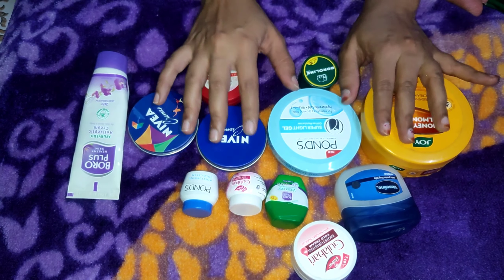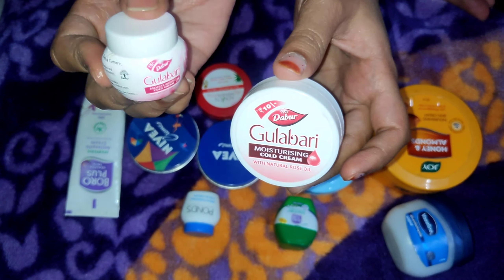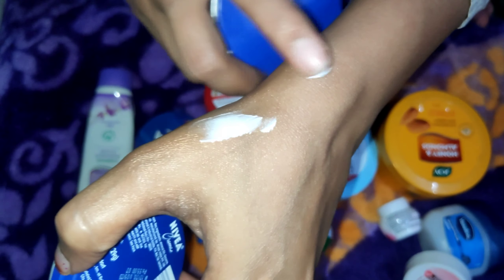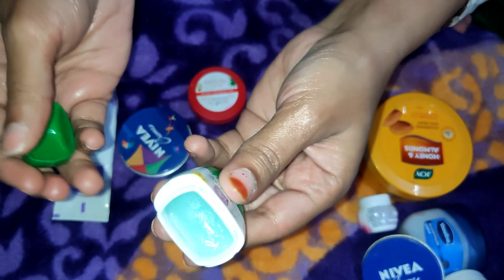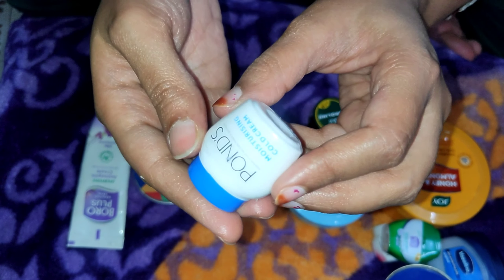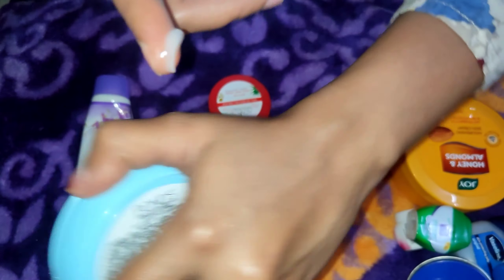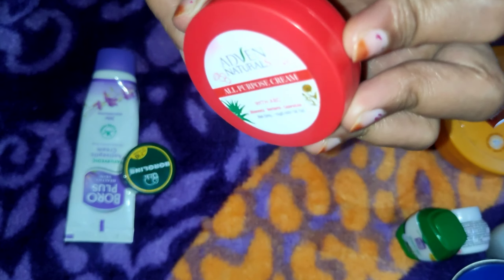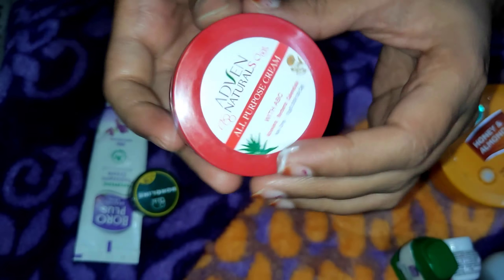Top 10 Best Affordable Winter Moisturizers | Face Moisturizers for dry skin |all skin moisturizer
Hello my cute supporting family member's.

Mere saare videos main jo bhi product reviews deti hoon apne skin pe hamesa use karne ke baad hi apne honest review experience aapse share karti hoon 🏵️🏵️🏵️🏵️🏵️to aap mujhpe pura bharosa kar sakte hain 😍😍ki main aapko koi bhi galat product jo aapki skin k liye accha nahi ho use use karne nhi bolungi 😚😚😚
Qki aapka pyar mere liye bhut important hai aapke sath aapka support mere liye bhut important hai my utube Family and jo bhi product main aapse share karti hoon agar wo affordable price 💕💕💕💕main hote hain to hi main aapko purchase karne bolti hoon aur useful ho to aap apna pyar banaye rakhe aur mere videos jarur dekhen LIKE kare share kare🙏🙏🙏🙏🙏 Channel ko SUBSCRIBE bhi Karen.

I love you always 🤠🥰🥰🥰🥰🌺🌺🌺🌺🌺🌺🌺🌺🌺🌺.